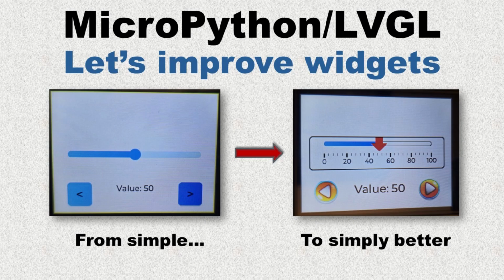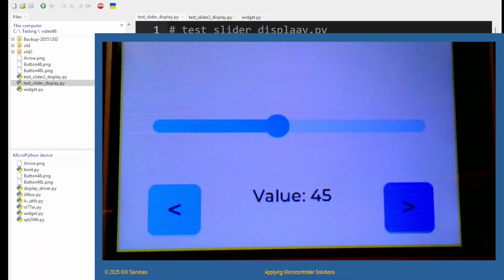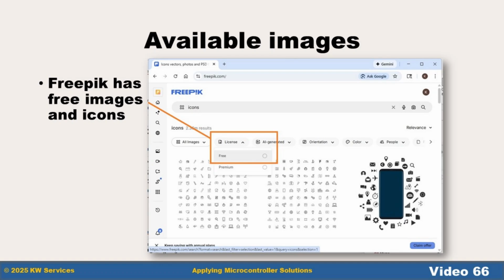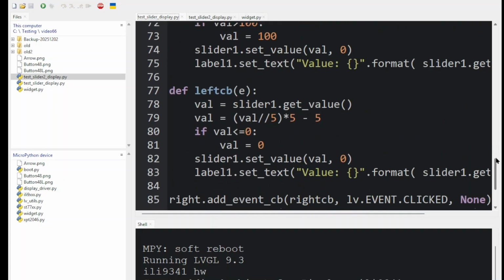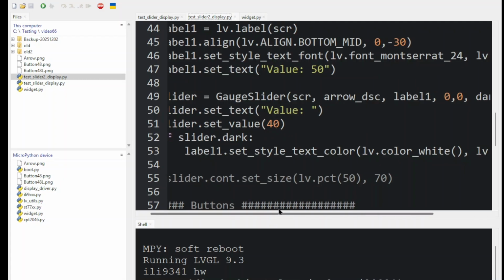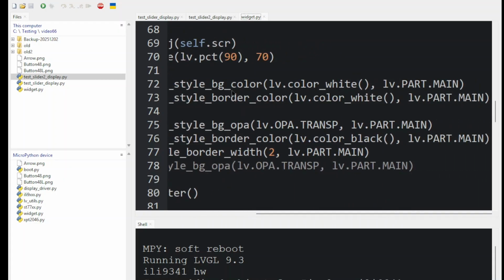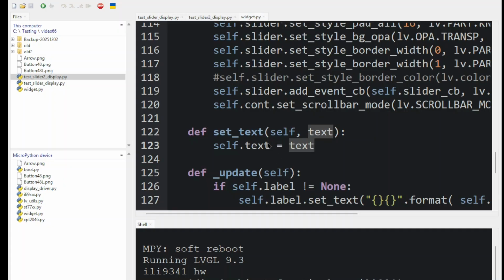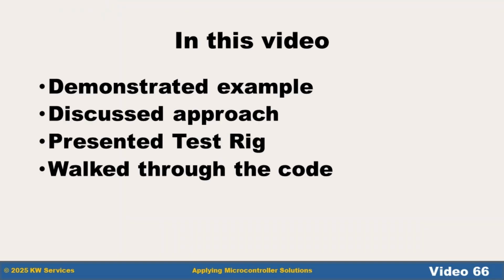MicroPython LVGL - Let's improve LVGL with custom widgets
This is video 66 on embedded solutions. In this video, we learn to improve our LVGL widgets. We start with one of our simple test programs and enhance its widgets with images and styles. The result is a colorful display that is also functional.  Our Test Rig is an ESP32-S3-N16R8 USB Board wired to an integrated ILI9341 display and xpt2046 touchscreen.

Note: The touchscreen pin is Pin 5 on the MCU

You can fetch the programs from the GitHub, and begin using them immediately.

    • Demonstrate our test program and the enhanced version.
    • Discuss our research approach and code snippet.
    • Discuss the Test Rig wiring.
    • Walk through the test code.

Some images used in this video and code were freely obtained